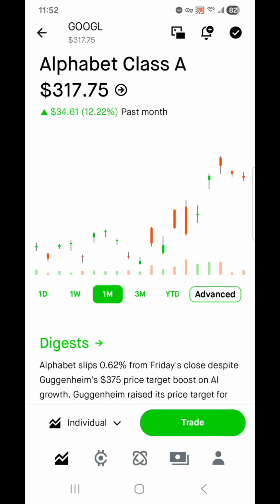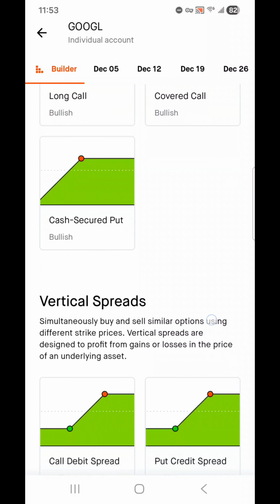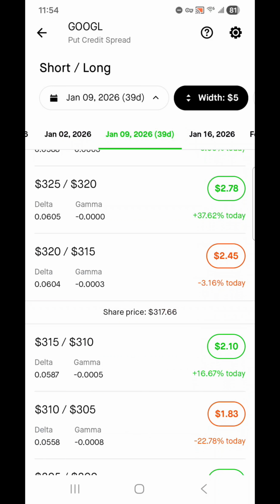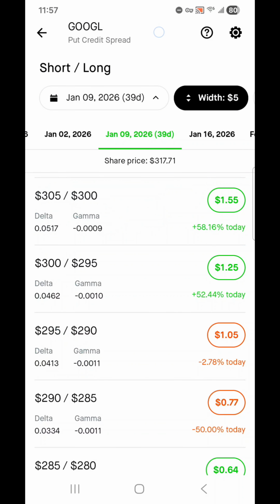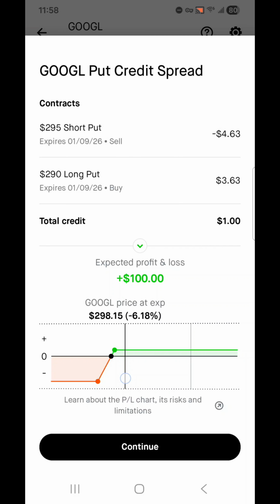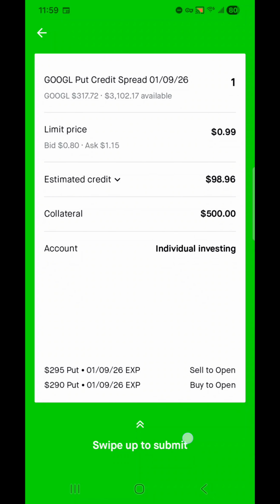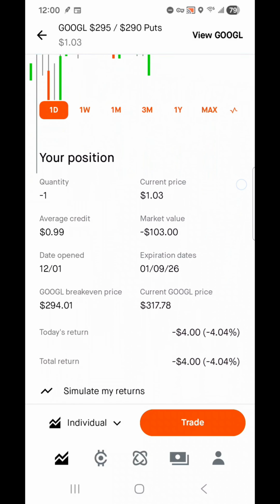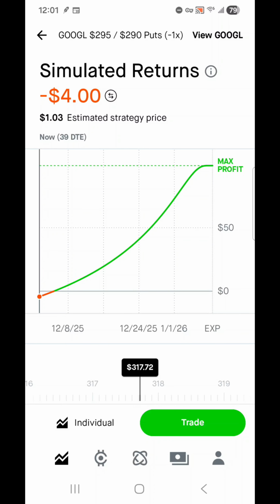Google Put Credit Spread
Let's go over how to open a put credit spread on Google. A put credit spread is an options strategy that guesses that the underlying stock will rise in price in the future (or at least stay above the strike price you pick).

Sign up for Robinhood with my link, and we'll both pick our own gift stock 🎁